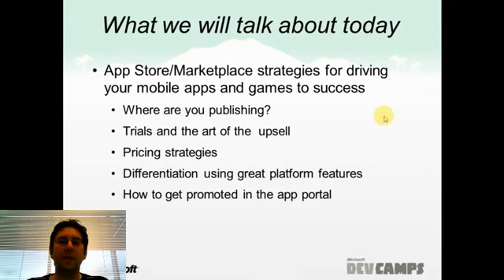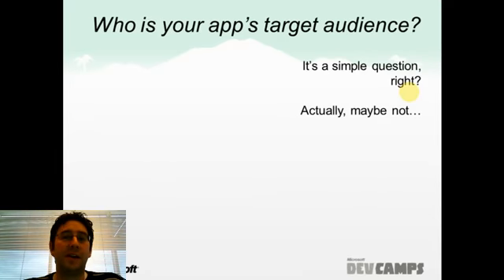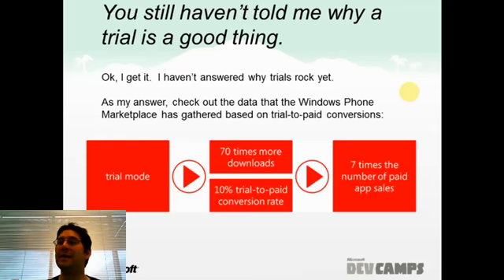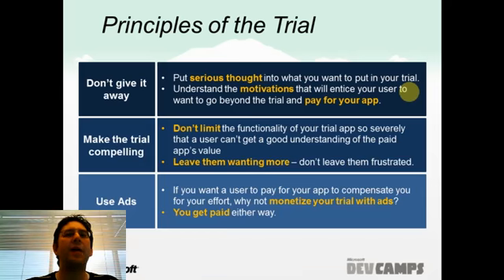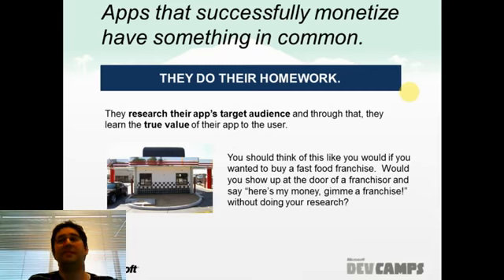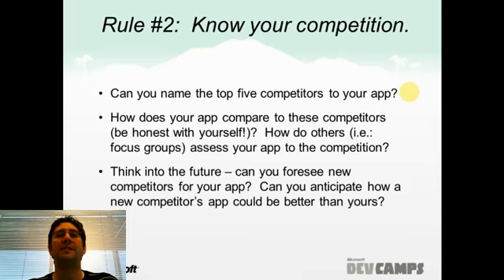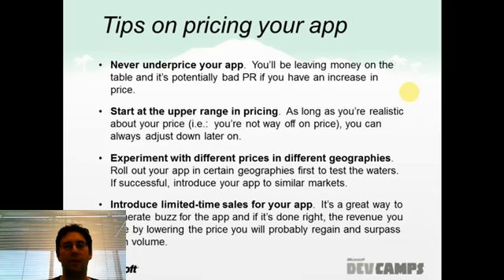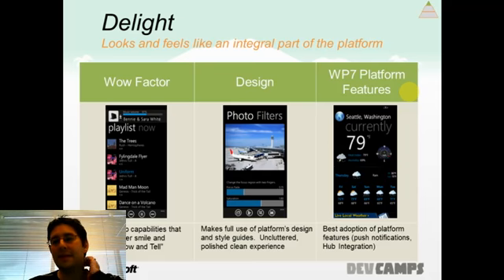Webcamp 2012 - Winning on Mobile Marketplaces: Strategies for your Mobile Apps to Gain Traction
In this session, we go through strategies for distributing your app and game both publicly and privately. You can use these strategies to help market your app or game and give you some ideas for addressing how you can convince users not only to download your app, but also to keep opening it and using it over your competition.